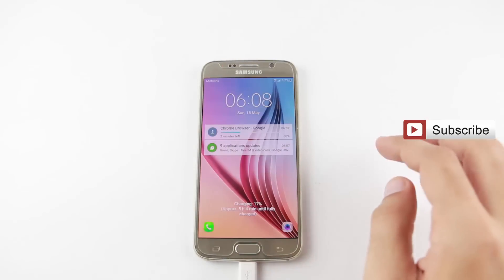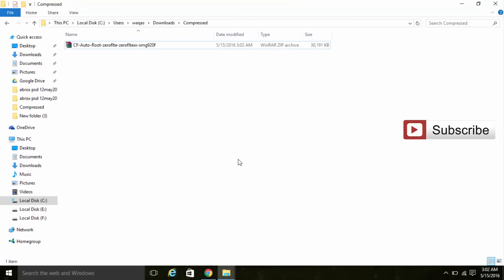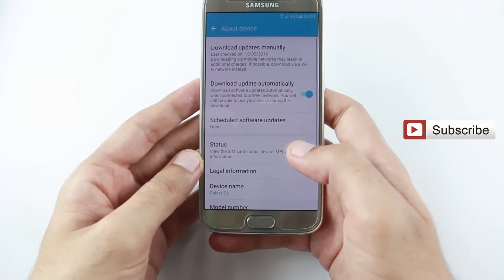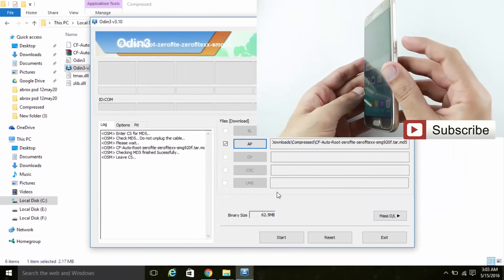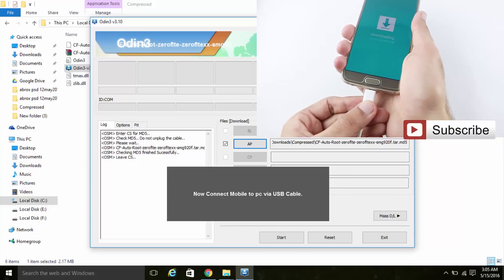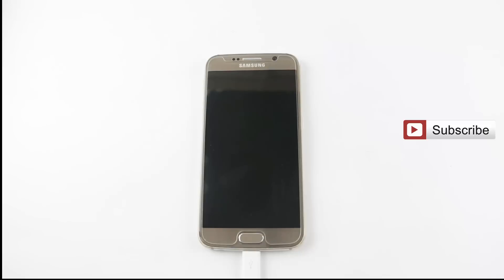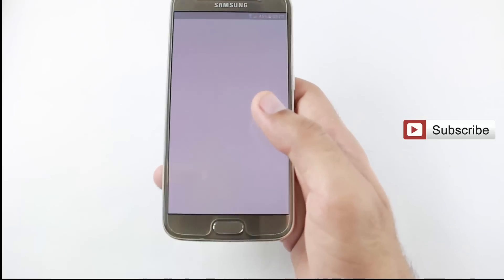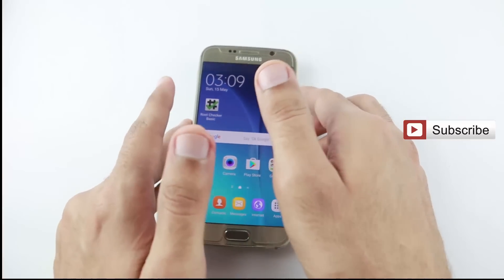How to Easily Root Samsung Galaxy S6/S6 Edge Official Marshmallow 6.0.1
How to Easily Root Samsung Galaxy S6/S6 Edge Marshmallow 6.0.1 All Models. This Methods Work on All Samsung Devices such as Samsung Galaxy S7, Samsung Galaxy S7 Edge, Note 4, Note 5, Samsung Galaxy s5, Samsung S4, Samsung Galaxy J5, Samsung Galaxy J7, Samsung Galaxy and etc

We are using following products for making this video tutorial.

1. Video Camera for video tutorial - Canon EOS 70D Digital SLR Camera with 18-135mm STM Lens!

2. Canon EOS 70D Digital SLR Camera Full HD 1080p Video + EF-S 18-55mm F3.5-5.6 IS STM + 55-250mm STM IS Lens + 58mm 2x Lens + Wide Angle Lens + Auto Power Flash + Uv Filter Kit + 24GB Accessory Bundle!

3. Samsung Galaxy S6!

4. Dell Inspiron i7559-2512BLK 15.6 Inch FHD Laptop (6th Generation Intel Core i7, 8 GB RAM, 1 TB HDD + 8 GB SSD) NVIDIA GeForce GTX 960M!

5. ZOMEI Professional Z688 Aluminium Tripod Monopod!

6. LimoStudio Photo Video Studio 2400 Watt Softbox Continuous Light Kit!

- Like the Video so more people can find my channel:)

CF-Auto-Root Repository Now Work All Samsung Galaxy S6/S6 Edge Following Models.
Samsung SM-G9200
Samsung SM-G9208
Samsung SM-G9208
Samsung SM-G9209
samsung SM-G920F
samsung SM-G920I
samsung SM-G920K
samsung SM-G920L
samsung SM-G920P
samsung SM-G920R4
samsung SM-G920S
samsung SM-G920T
samsung SM-G920T
samsung SM-G920T1
samsung SM-G920W8
samsung SM-G9250
Samsung SM-G9250
samsung SM-G925F
samsung SM-G925I
samsung SM-G925K
samsung SM-G925L
samsung SM-G925P
samsung SM-G925R4
samsung SM-G925S
samsung SM-G925T
samsung SM-G925W8
samsung SM-G9280
samsung SM-G9287
samsung SM-G9287C
samsung SM-G928C
samsung SM-G928F
samsung SM-G928G
samsung SM-G928I
samsung SM-G928K
samsung SM-G928L
samsung SM-G928N0
samsung SM-G928P
samsung SM-G928R4
samsung SM-G928S
samsung SM-G928T
samsung SM-G928W8
samsung SM-G930F
samsung SM-G935F